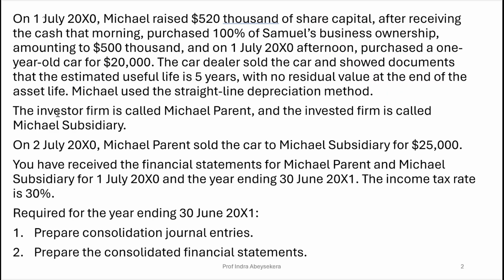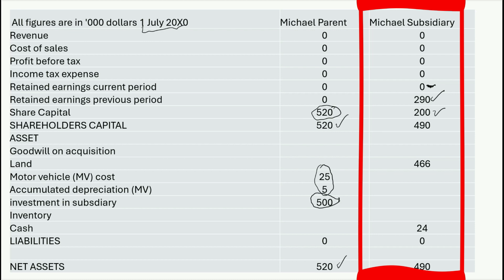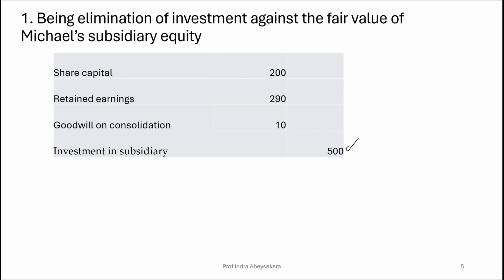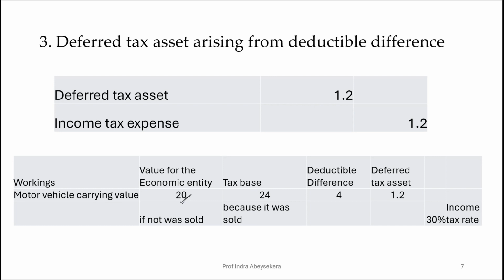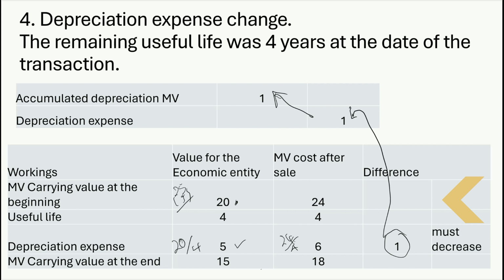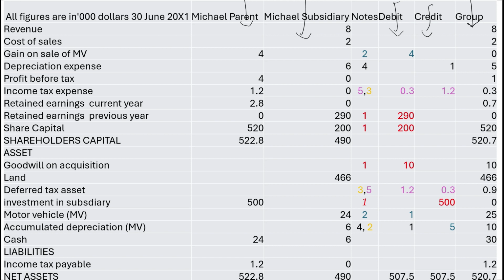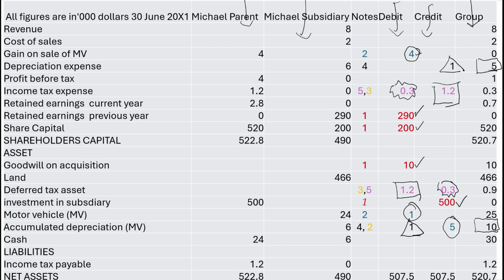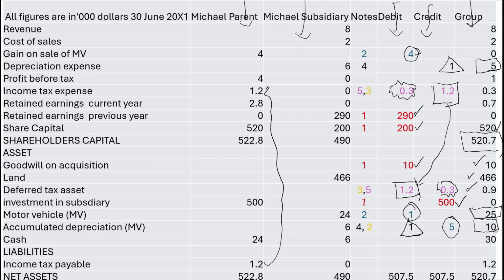Accounting for intragroup noncurrent asset transaction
The video explains how to write consolidation journal entries for intragroup depreciable noncurrent asset transactions in the current year, and prepare consolidated financial statements.